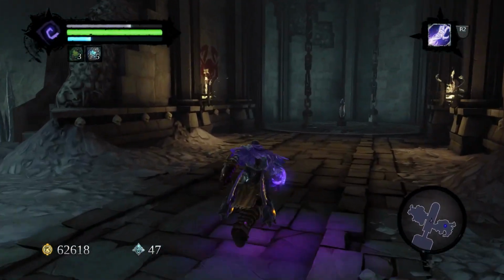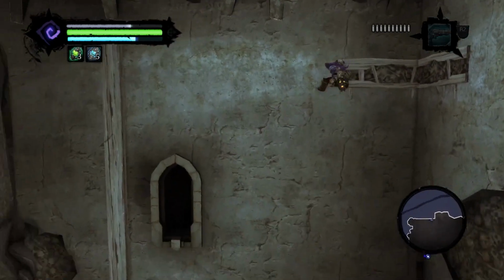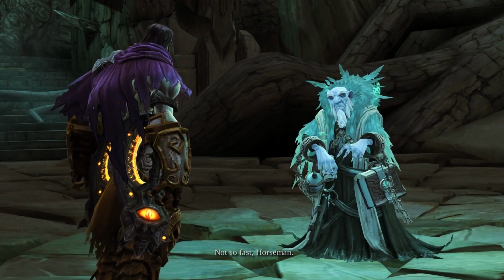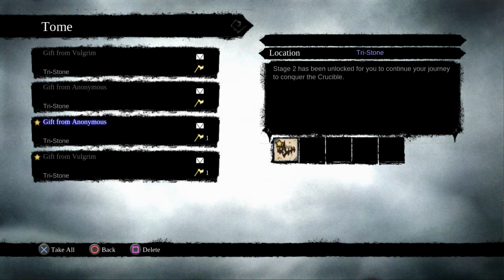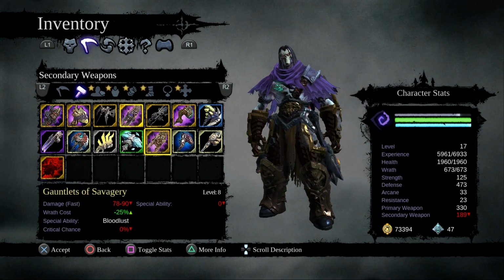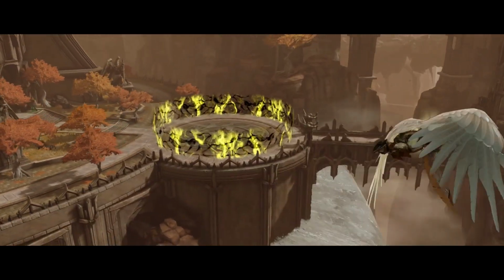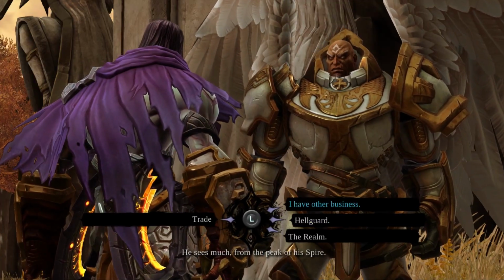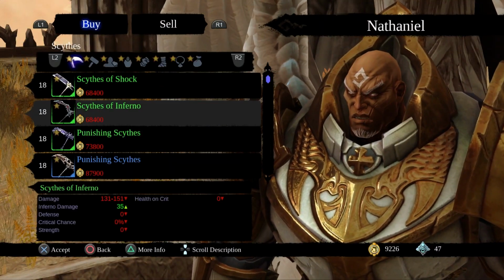Let's Play Darksiders 2: Deathinitive Edition - Part 27 - Welcome To Lostlight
Become the terrifying force which everything fears but nothing can escape. Awakened by the End of Days, Death, the most feared of the legendary Four Horsemen embarks on a quest to redeem his brother's name. Along the way, the Horseman discovers that an ancient grudge may threaten all of Creation. Death lives!